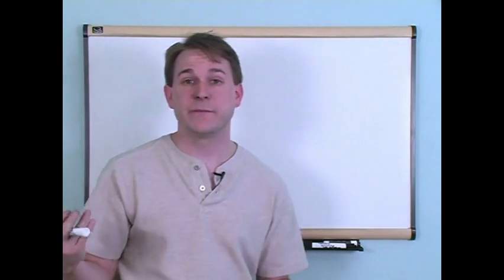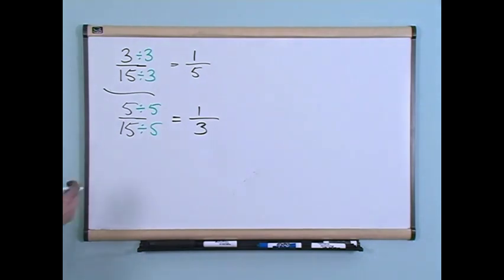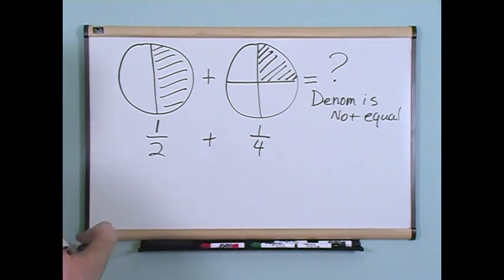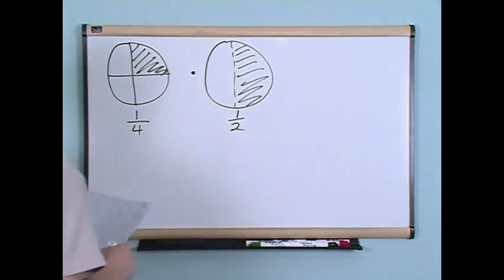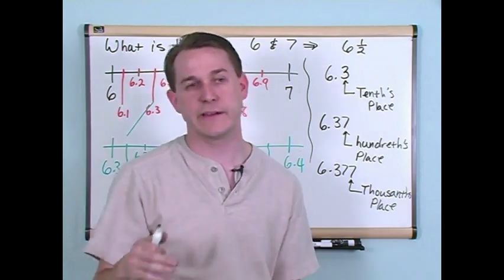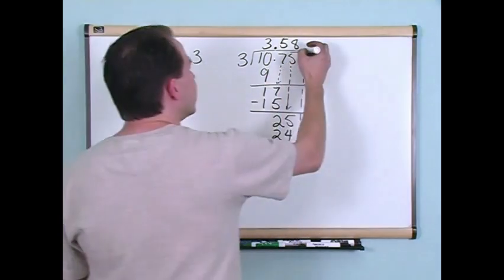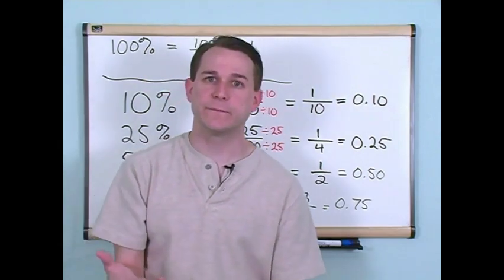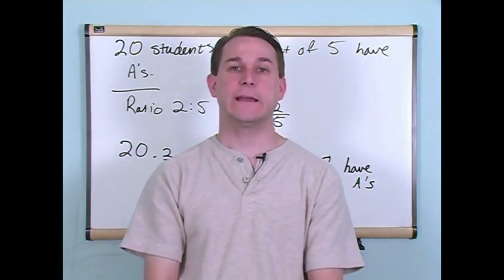The 1st - 7th Grade Math Tutor (Disc 2)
The 1st - 7th Grade Math Tutor is the easiest way to improve your grades! This DVD course contains 7 hours of lessons and fully worked and example problems that teach the essential concepts in Math. Each lesson is broken down to bite-size chunks and all problems are fully explained so that no one gets lost. Learn Math in the easiest way possible - by example!